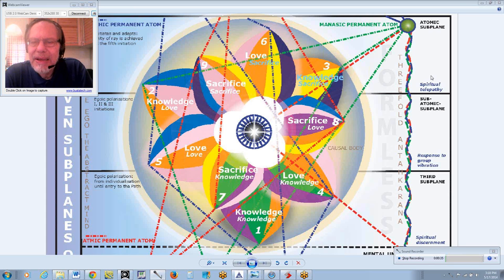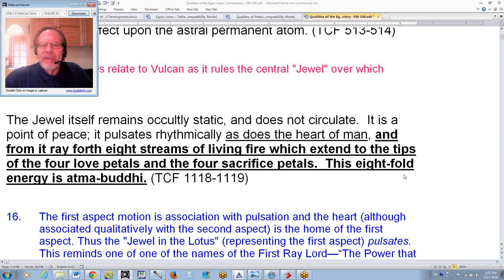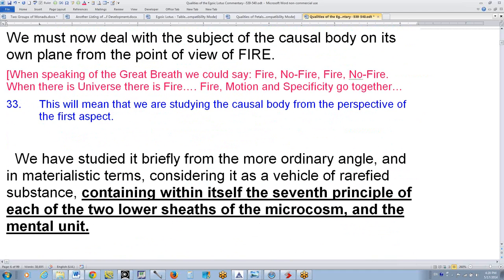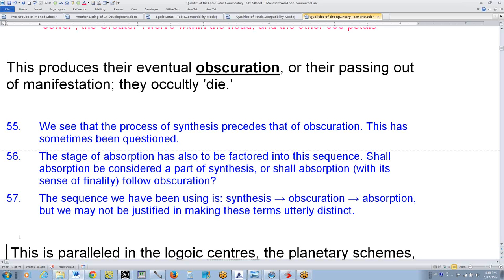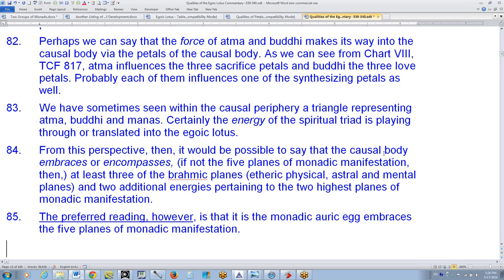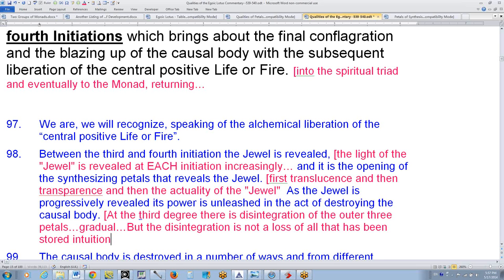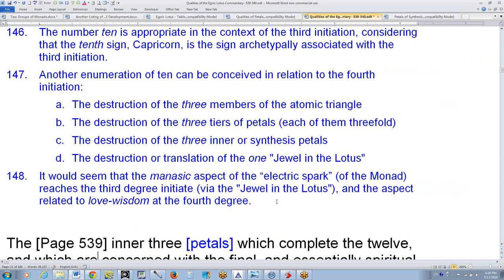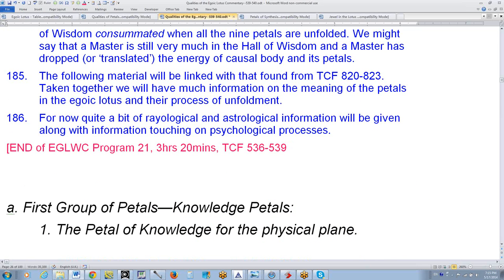Egoic Lotus Webinar - Program 21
This webinar is about 3 hours, 21 minutes long and covers A Treatise on Cosmic Fire pages 536-539.

 In this program we begin our study of the egoic lotus as Master DK presents it in detail. This first program is, however, rather abstract, and deals with the causal body and its relation to similar structures in certain higher Beings and the manner in which those higher Beings, such as the Planetary Logos, feed the egoic lotus with energy. The idea is presented that the egoic lotus is the heart center of the monadic system of energies. The numbering of the parts of the egoic lotus is explored from several different perspectives, as well as the fires and their divisions which are involved in the functioning of the lotus. In this section the egoic lotus is presented as an expression of fire and not as substance, per se.